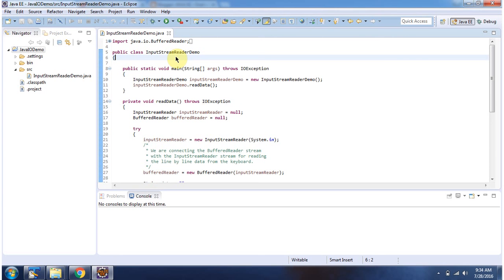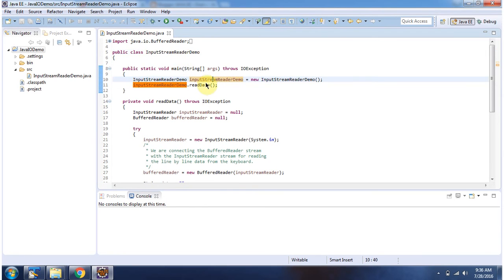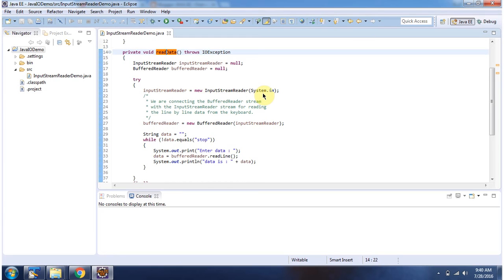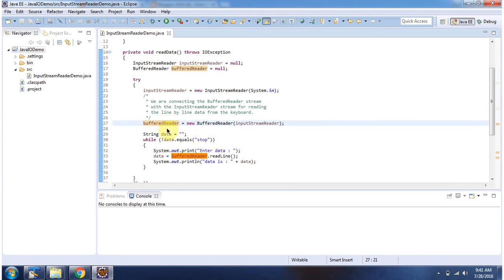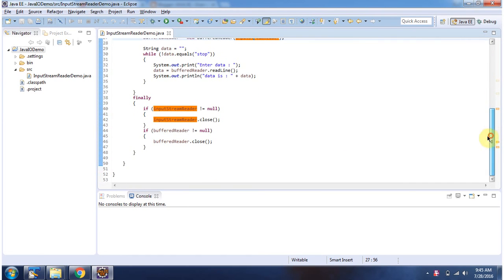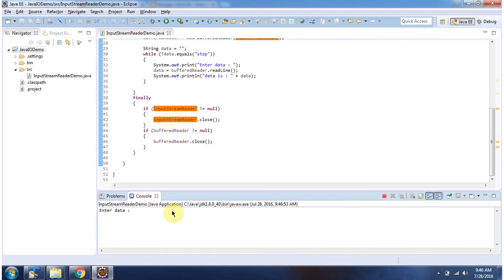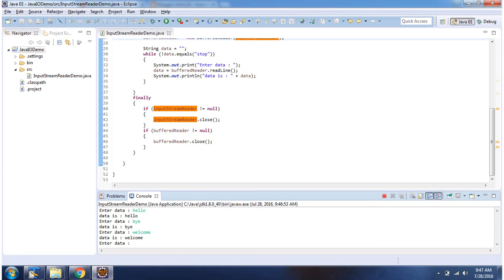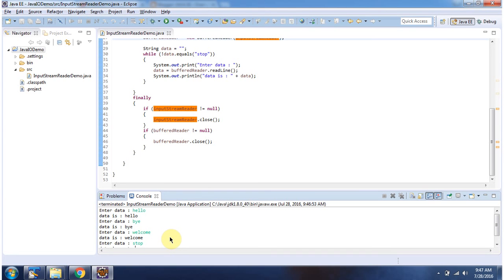How to read data from the keyboard using InputStreamReader in Java? | Java IO | Java Tutorial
## Conquer Keyboard Input in Java: Mastering InputStreamReader (With Diagrams)!

Unleash the power of user input in your Java programs! This video dives deep into using `InputStreamReader` to read data from the keyboard, complete with clear diagrams for easy understanding.

We'll guide you through the exciting world of Java I/O (Input/Output) and show you how to:

* **Read from the Keyboard:**  We'll demonstrate how `InputStreamReader` bridges the gap between the raw bytes received from the keyboard and meaningful characters you can use in your program.
* **Character Encoding Explained:**  This video unpacks the concept of character encoding and how `InputStreamReader` uses it to interpret the keystrokes accurately.  See diagrams illustrating how bytes are converted to characters.
* **Code in Action:** We'll walk you through step-by-step code examples using `InputStreamReader` along with `BufferedReader` (for improved efficiency) to read user input from the keyboard.

By the end of this video, you'll be a keyboard input pro! You'll be able to confidently read data entered by the user and incorporate it into your Java programs, making them more interactive.